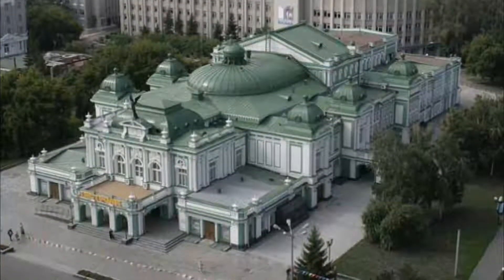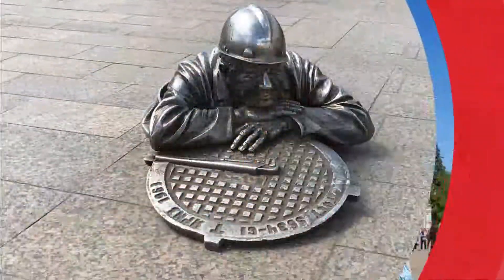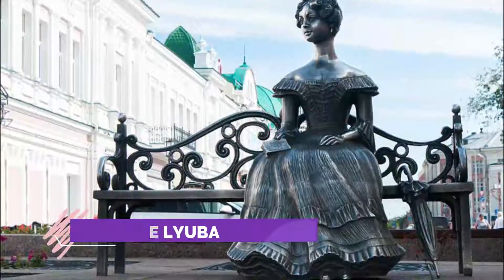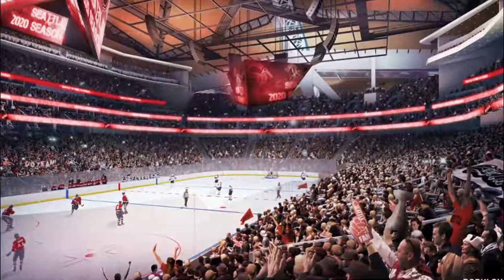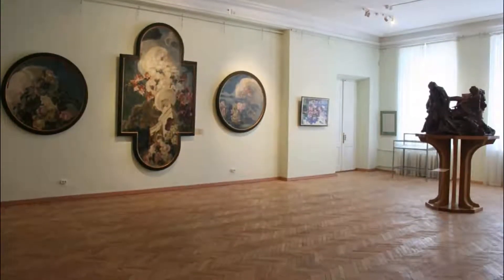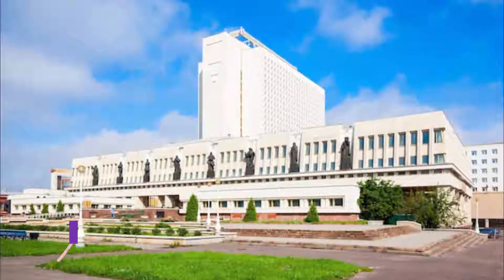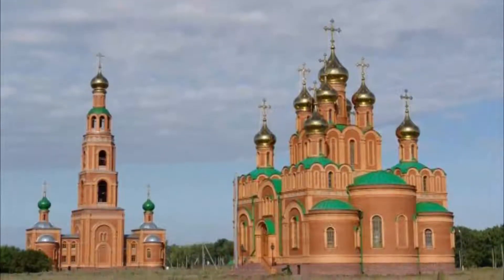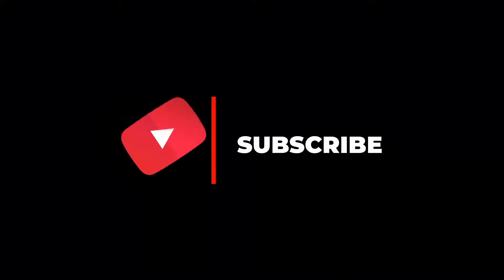Top 10 Best Tourist Places to Visit in Omsk | Russia - English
Omsk is one of the biggest tourist attractions in Russia having many best places in Omsk. Omsk is a city on the Irtysh River in the vast Russian region of Siberia. The central Vrubel Museum of Fine Arts, in 2 pastel-colored buildings, displays Fabergé creations, Russian paintings and porcelain. Nearby, the ornate facade of Omsk Drama Theater is topped with a winged sculpture. St. Nicholas Cossack Cathedral, dating from the 1840s, and the gold-domed Assumption Cathedral are holy landmarks. So to help you figure out the places you need to try, we've gathered up a bucket list of the best Places in Omsk that you won't regret going to.

There are many beautiful places in Omsk. Russia has some of the best places in Omsk. We collected data on the top 10 places to visit in Omsk. There are many famous places in Omsk and some of them are beautiful places in Omsk. People from all over Russia love these Omsk beautiful places which are also Omsk famous places. In this video, we will show you the beautiful places to visit in Omsk.